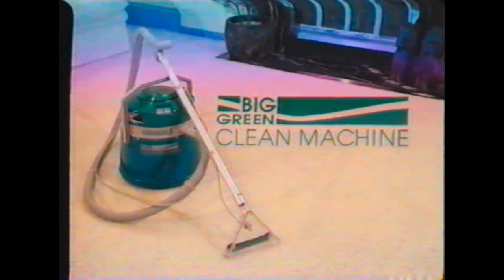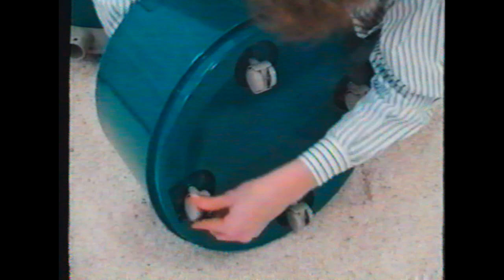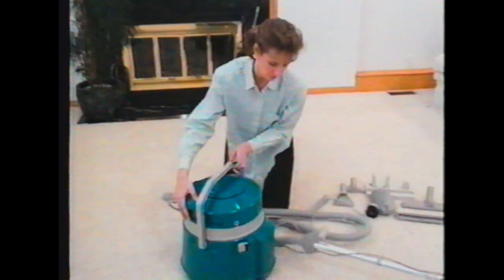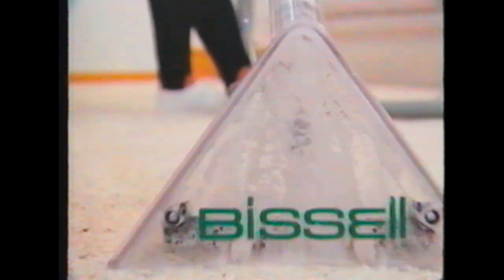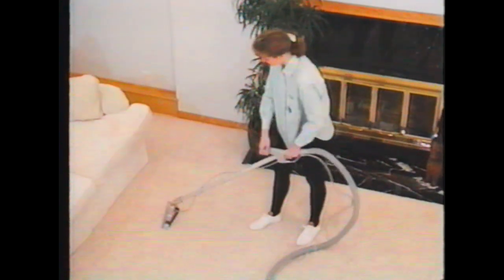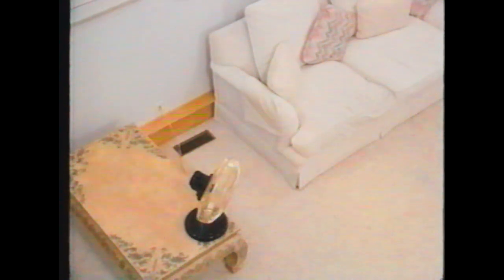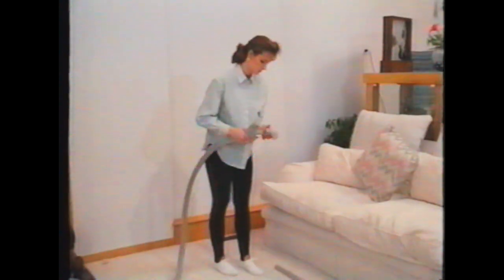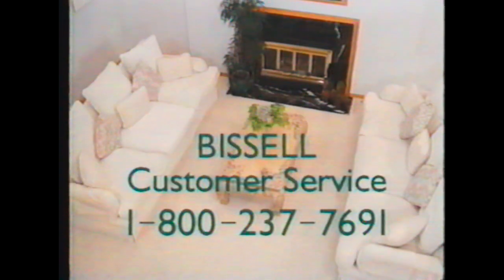Using the Bissell Big Green Clean Machine (Instructional VHS, 1992)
The is an instructional VHS tape for the Bissell Big Green Clean Machine that I just recently purchased. I bought the tape from the 8 Track Shack website (snapshot

When I was a kid, I used to have a different version of the tape that begins with a commercial for the Bissell Trio and ends with another commercial for the Big Green Clean Machine. I watched it a lot, but unfortunately, just when my 11th birthday was about to start, my parents gave the tape away to my uncle along with the machine itself, who then gave them away to somebody else years later, which made me miss owning the tape for 13 years.